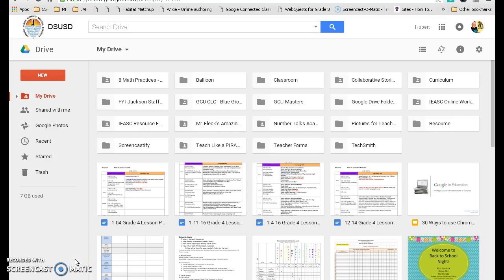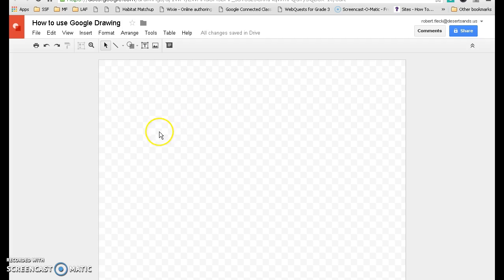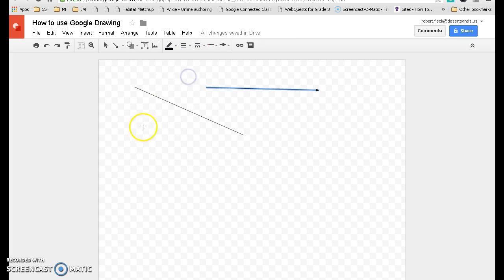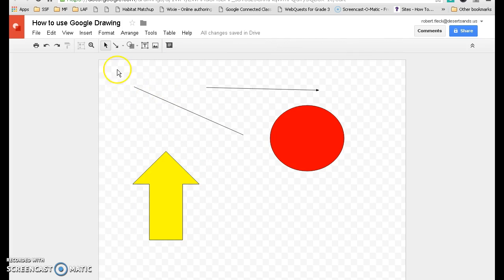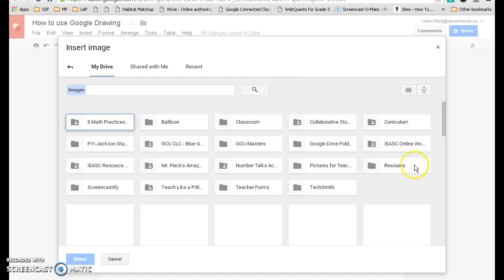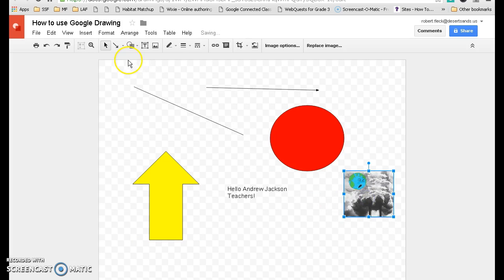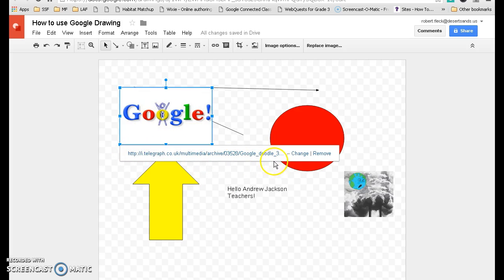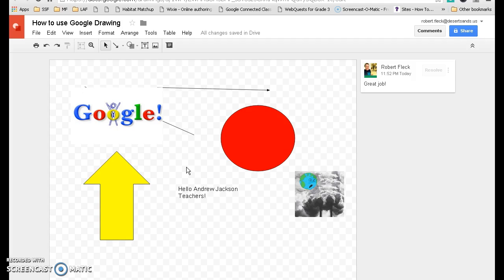Video Tutorial on Google Drawing